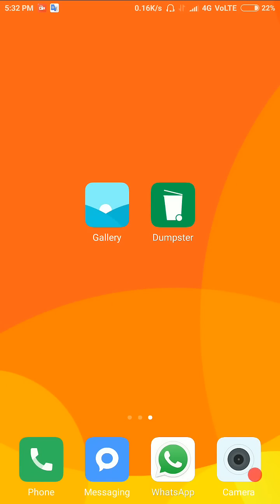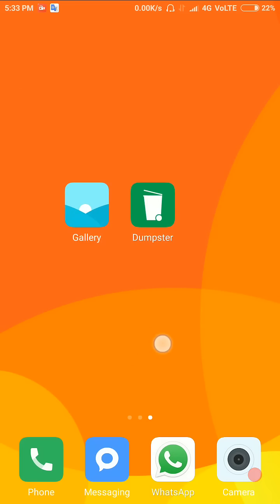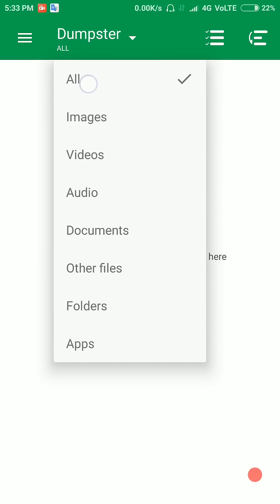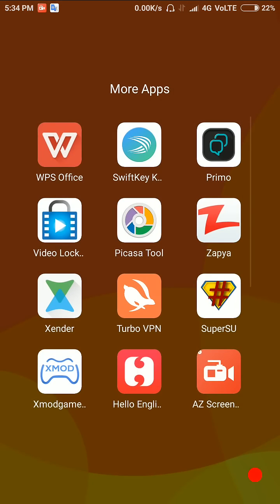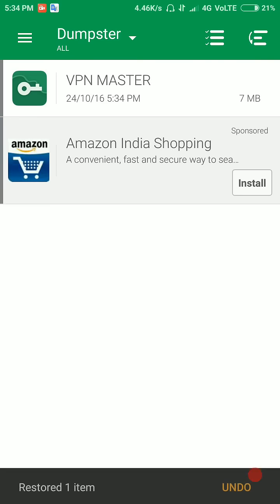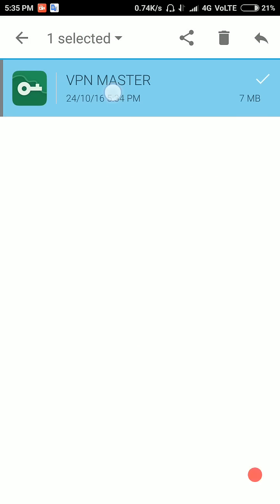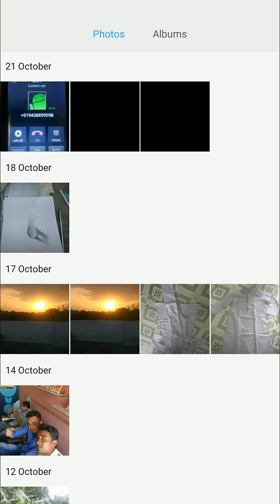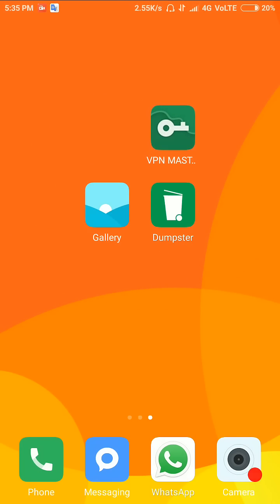how to recover deleted photos from android phone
Topic Suggestions
"How to Recover Deleted Photos from Your Android Phone: A Complete Guide"
"Step-by-Step: Recovering Deleted Photos on Android Devices"
"Easily Restore Deleted Photos on Your Android Phone"
"Top Methods to Recover Lost Photos from Android Phones"
"How to Retrieve Deleted Photos on Android: Quick and Easy Solutions"
"Recover Deleted Photos from Android: Best Apps and Techniques"
"DIY Guide: Recovering Deleted Photos from Your Android Device"
"Can You Really Recover Deleted Photos from Android? Find Out Here"
"How to Use Built-In Tools to Restore Deleted Photos on Android"
"Ultimate Tips for Recovering Deleted Photos on Android Phones"
Description
In this video, we show you how to recover deleted photos from your Android phone. Whether you accidentally deleted an important photo or lost it due to a software issue, there are effective methods to retrieve your precious memories.

📸 Why Recover Deleted Photos?

Losing photos can be stressful, especially if they hold sentimental value. Fortunately, there are several ways to recover deleted photos from your Android device, ranging from built-in recovery tools to specialized apps.

📋 Steps to Recover Deleted Photos

Check Google Photos: If you have Google Photos installed, your deleted photos might be in the Trash or Bin folder. Open Google Photos, go to the Trash/Bin folder, and restore the photos.
Use Built-In Recovery Tools: Some Android phones come with built-in recovery features. Check your phone’s settings or file manager for recovery options.
Try Recovery Apps: Use third-party apps like DiskDigger, EaseUS MobiSaver, or Dr.Fone to recover deleted photos. Install the app, follow the on-screen instructions, and scan for deleted files.
Check Cloud Backups: If you have cloud backup services like Google Drive or Samsung Cloud, check if your photos are backed up there and restore them.
Consult Professional Services: If other methods fail, consider consulting data recovery professionals who specialize in recovering lost data from Android devices.
💡 Tips for Successful Photo Recovery

Act Quickly: The sooner you attempt recovery, the higher the chance of retrieving your photos before they are overwritten.
Avoid New Data: Do not add new photos or files to your phone until you recover the deleted photos to prevent overwriting.
Regular Backups: Regularly back up your photos to cloud services or external storage to avoid future loss.
🔚 Conclusion

Recovering deleted photos from your Android phone is possible with the right methods and tools. Follow these steps to maximize your chances of retrieving lost memories and ensure you keep your photos safe in the future.

Related Questions
Have you successfully recovered deleted photos from your Android phone? How did you do it?
What recovery apps have you used for retrieving lost photos?
How often do you back up your photos to avoid data loss?
What are the best practices for preventing photo loss on Android devices?
Have you faced any challenges with photo recovery apps?
What is your preferred method for recovering deleted files from Android?
How important are cloud backups in your photo management routine?
What other types of data recovery have you tried on Android devices?
Do you use any additional tools or services for photo management and backup?
Would you recommend professional data recovery services for severe cases of data loss?